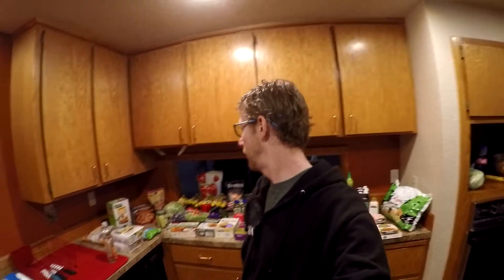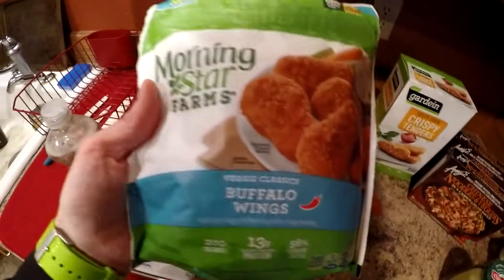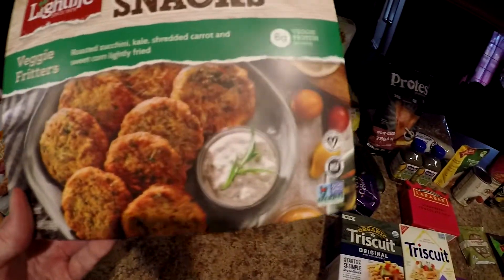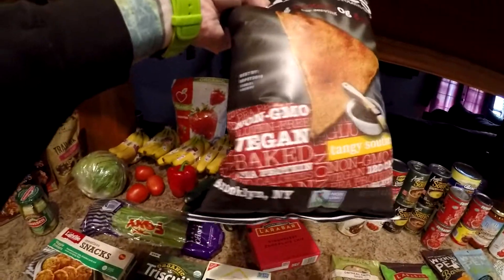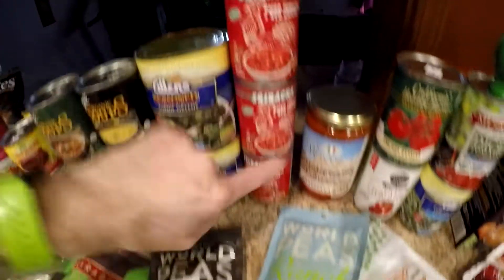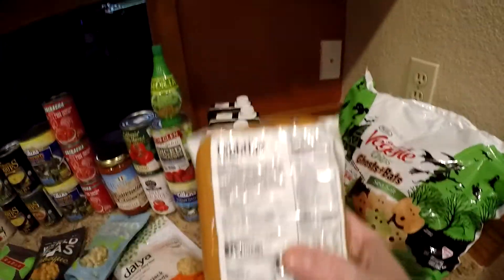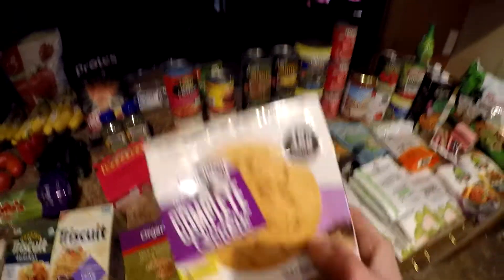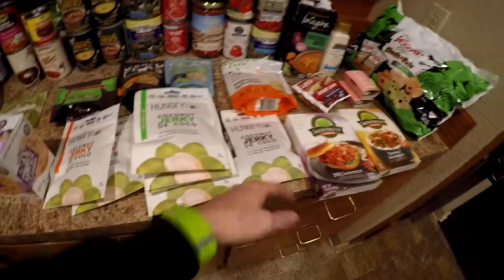Grocery Outlet Madness - Vegan Food Haul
Guys we found all kinds of Vegan stuff at the Grocery Outlet. If you haven't gone shopping there for Vegan food items you are missing out. Lets see what we got!

If you see anything that you would like to see me use in a recipe video post it the comments down below.